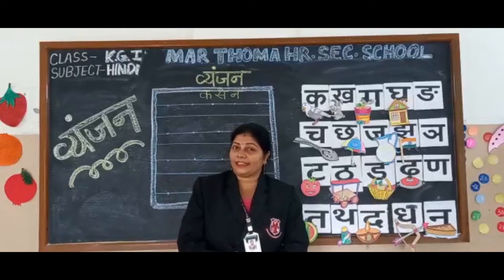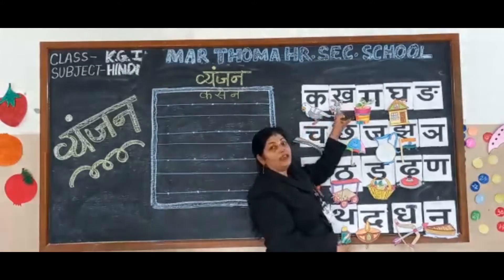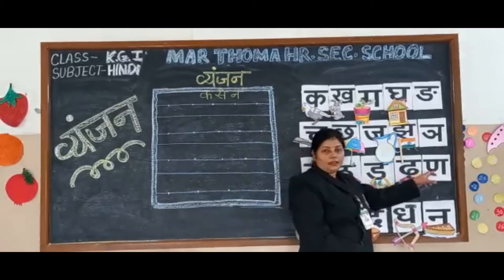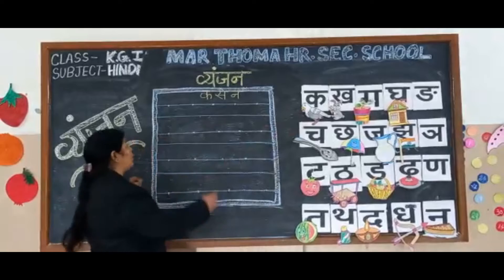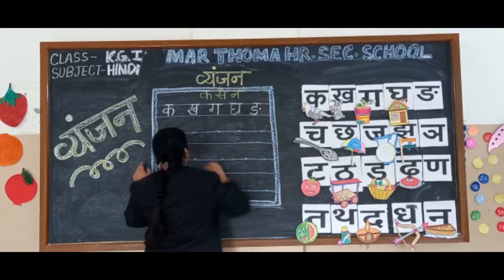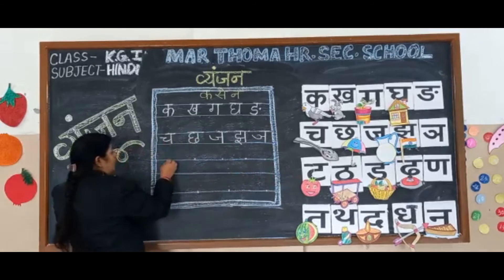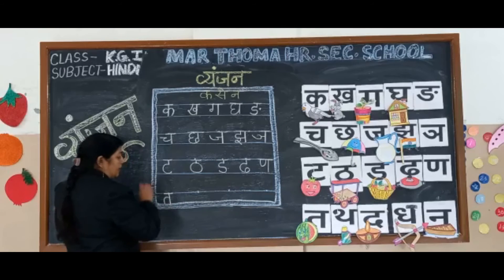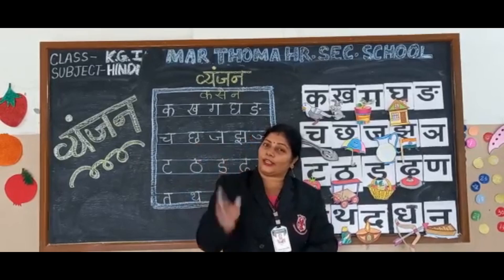TOPIC-: क से न